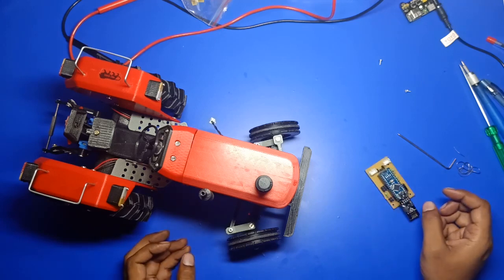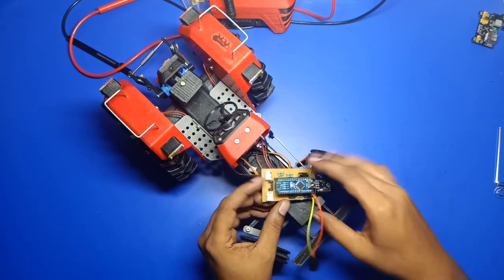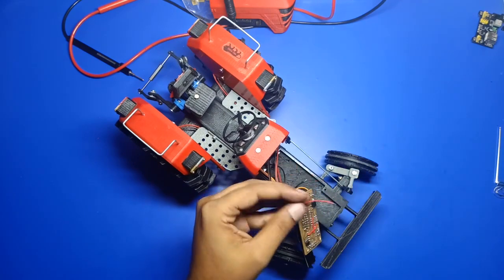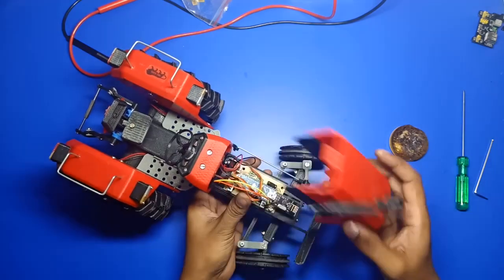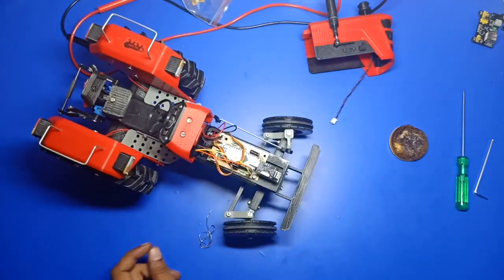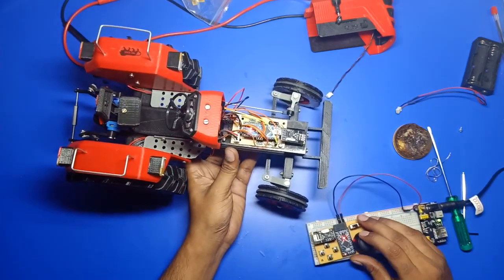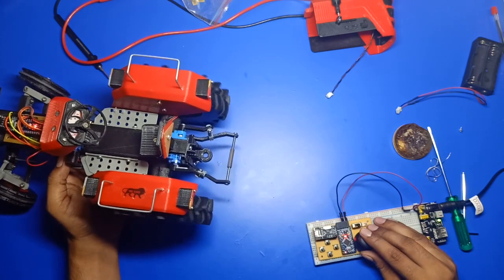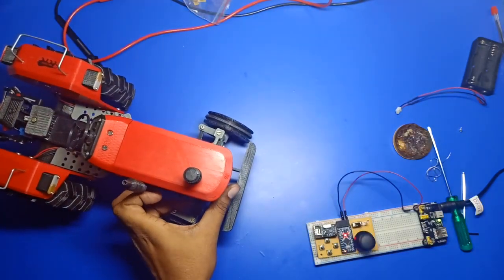Assembly of 3D printed tractor (Part 7)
Hello friends here we come to end this assembly video. Here i am installing electronics to tractor. and testing